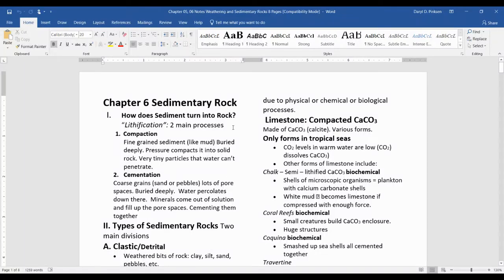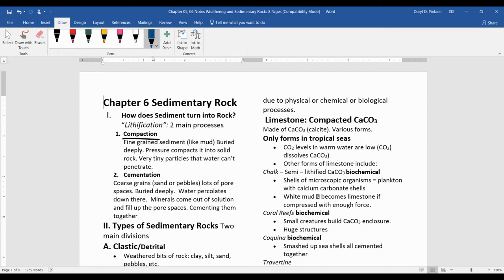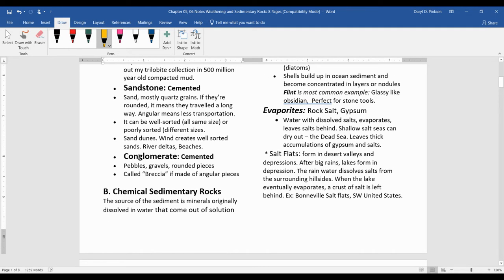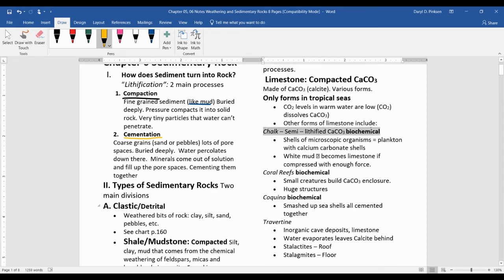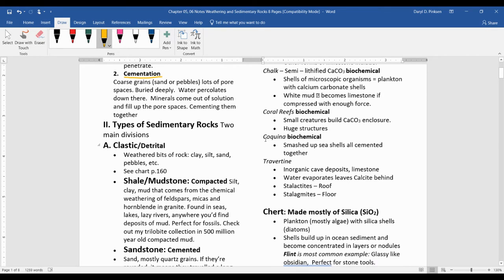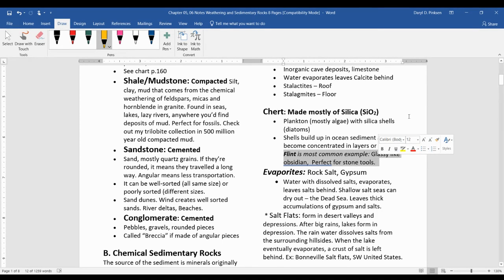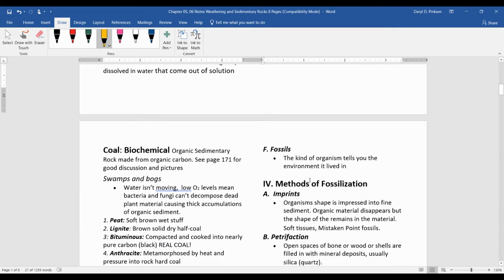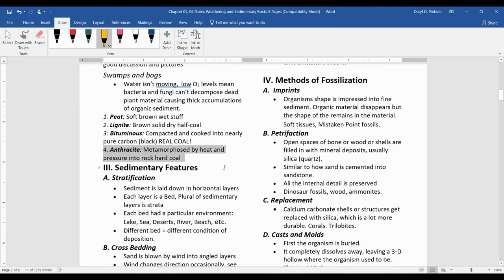Earth Systems 3209 Sedimentary Rock Types: Oct 26, 2021 7:56 AM